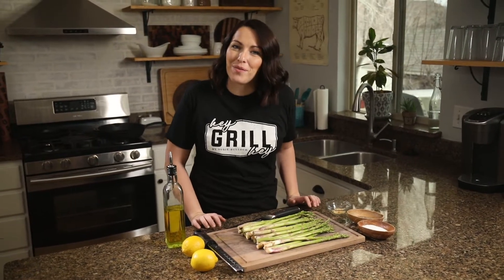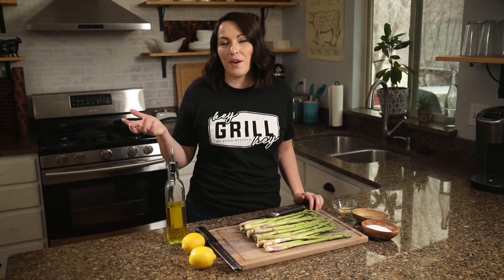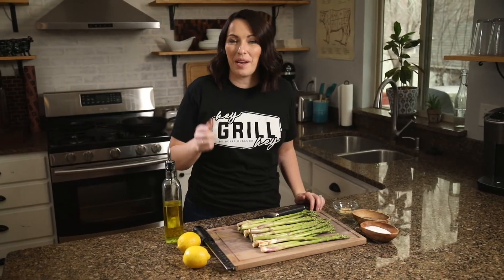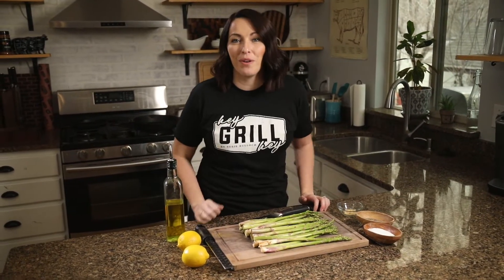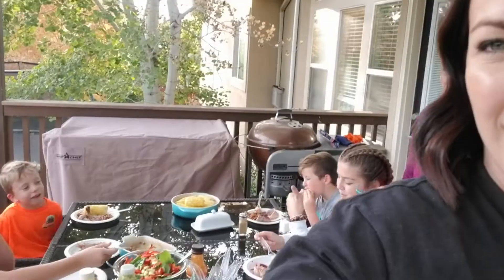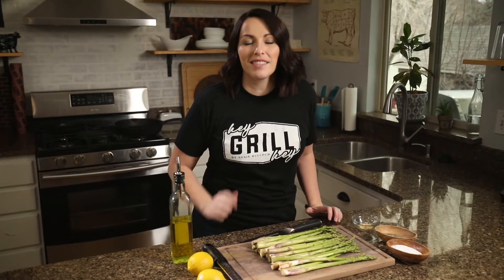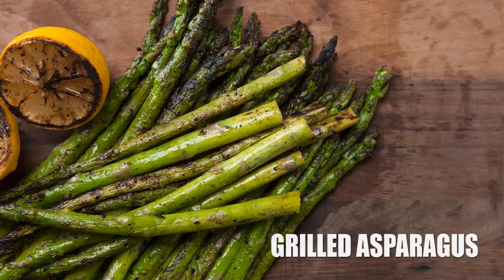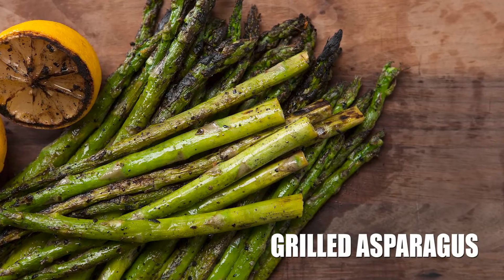Grilled Asparagus - How To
ANDROID Grilled asparagus is the perfect accompaniment to any meal. With a crisp lemon flavor, this asparagus is simple, quick, and absolutely delicious!